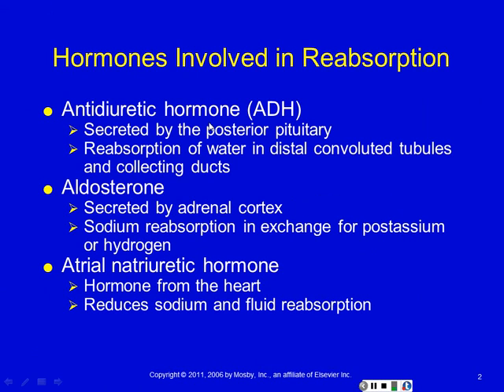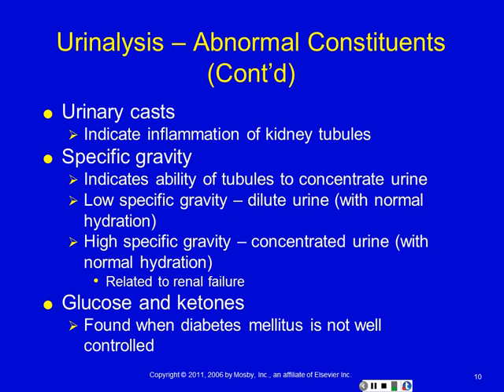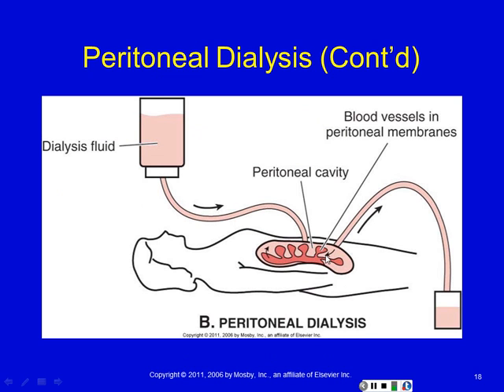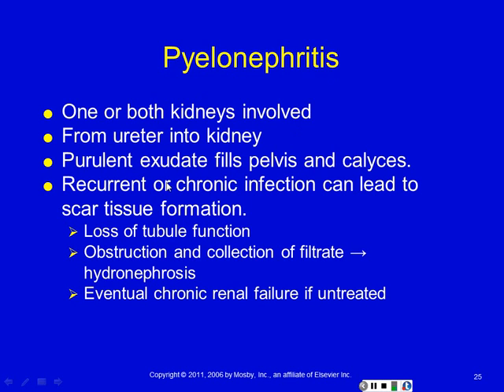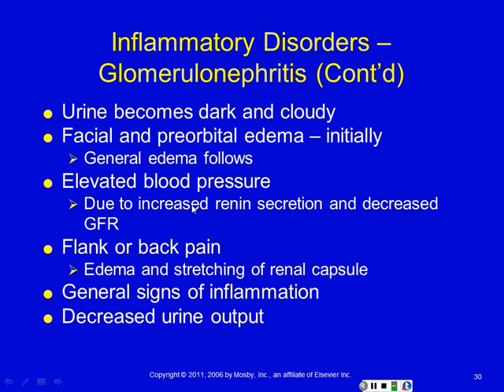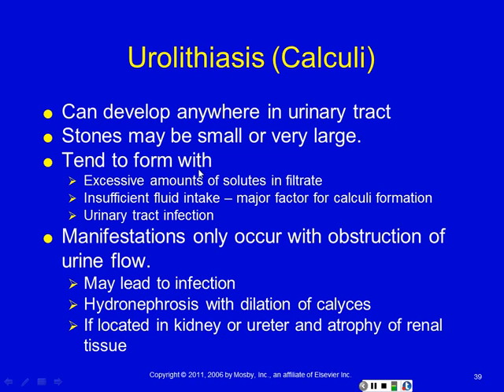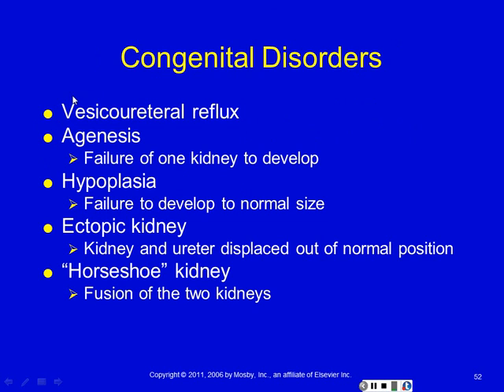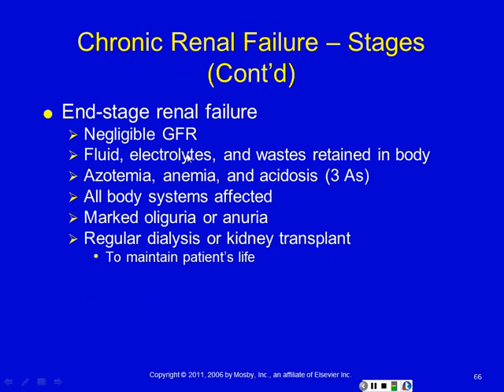Urinary System Disorders